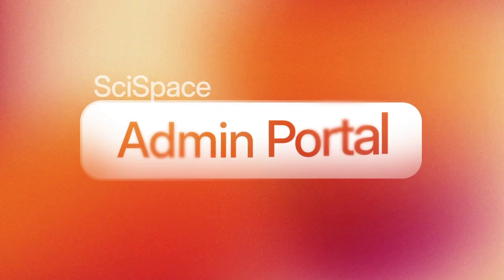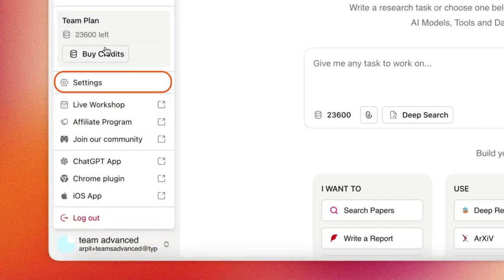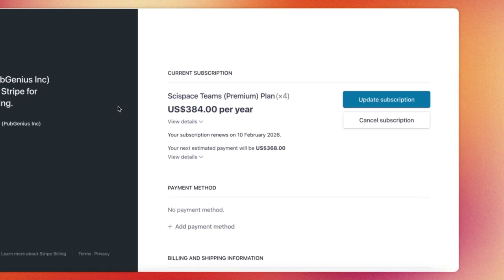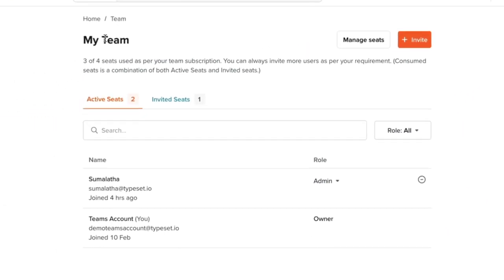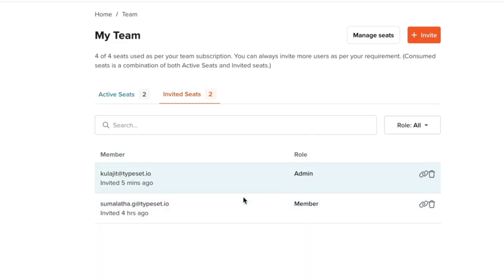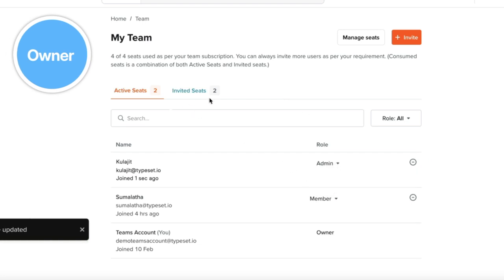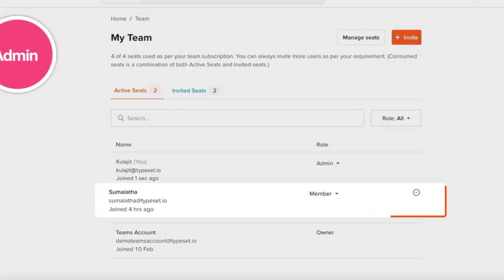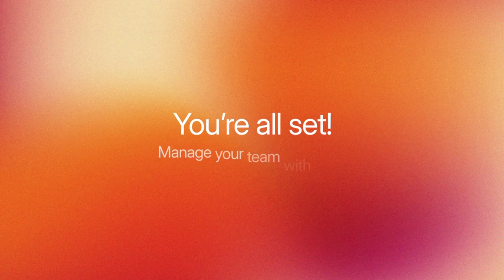How to Use the Admin Portal in SciSpace Teams | Manage Members, Roles & Subscriptions Easily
Learn how to use the SciSpace Teams Admin Portal to manage your subscription, invite team members, assign roles, and track seat usage.

In this quick walkthrough, we’ll show you how to:
00:00 Intro
00:10 Go to “My account”
00:16 Manage subscriptions
00:24 Manage “My team”
00:32 Invite members
00:41 Assign roles
01:00 Outro